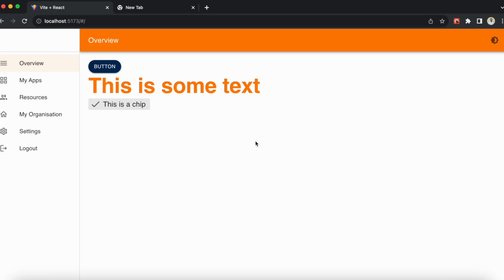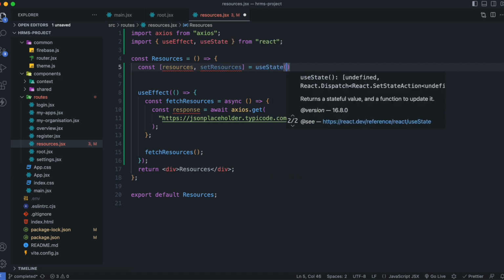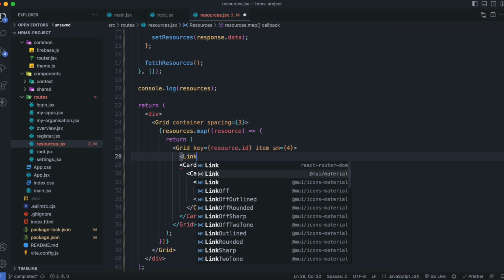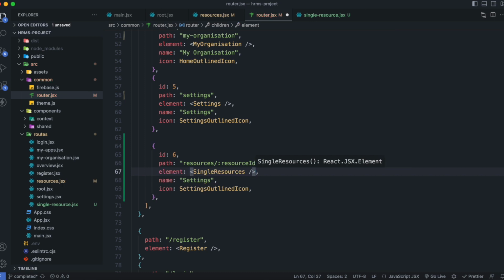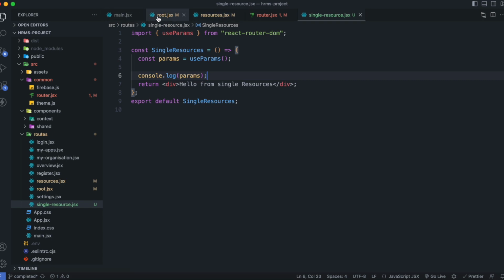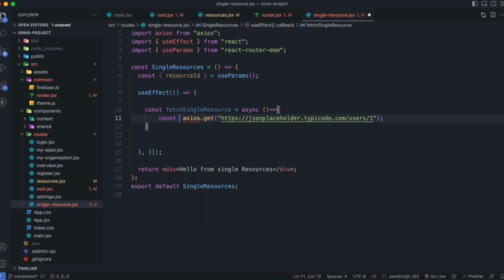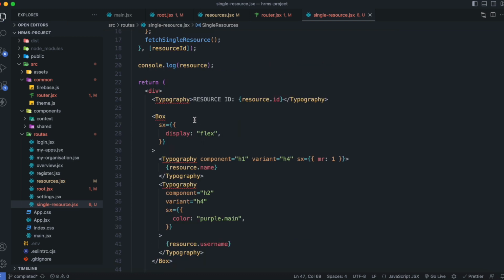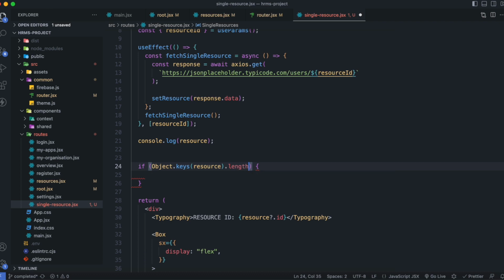Creating Dynamic Routes using React Router v6 | Practical React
🚀 Welcome to our React Router tutorial! In this hands-on video, we'll dive into the exciting world of dynamic routes and build an Employee Profiles Project for our HR Management System (HRMS). 🏢

🔎 Want to display individual employee profiles in your HRMS app? We'll start by utilizing the JSONPlaceholder users API to fetch employee data and create dynamic cards inside our "resources" route. These cards will represent our employees, and we'll implement mapping technique to efficiently display them.

⭐️ But that's just the beginning! Our real magic lies in creating dynamic routes. By leveraging React Router, we'll make each employee card clickable, linking to a unique URL for their individual profile.

📝 Inside the dynamic route, we'll design a "SingleResource" component that takes advantage of the URL parameter to fetch specific employee information. We'll make another API call to the JSONPlaceholder API, retrieve the required data, and showcase it beautifully in the employee profile.

🎯 By the end of this tutorial, you'll have mastered the art of creating dynamic routes in React applications. You'll gain valuable insights into handling API calls, URL parameters, and rendering data dynamically - skills that can be applied to countless real-world projects.